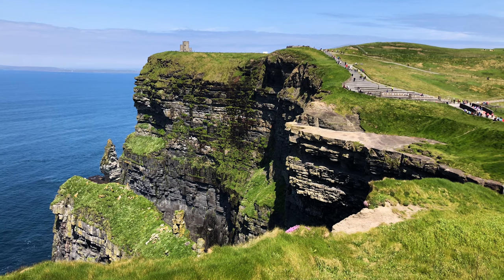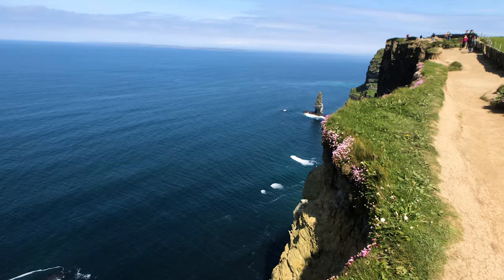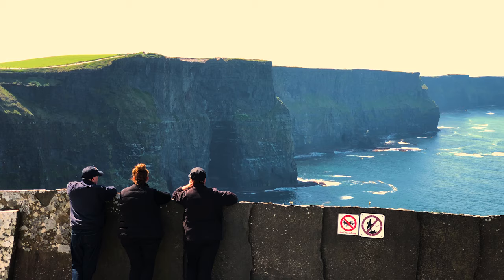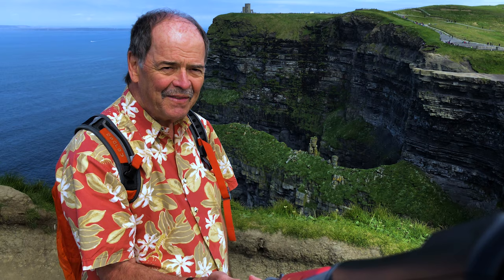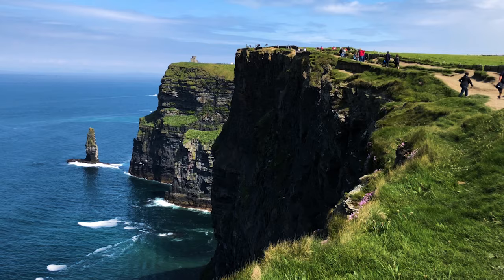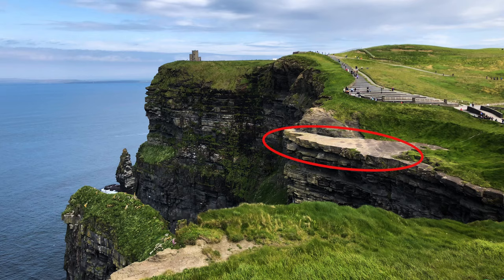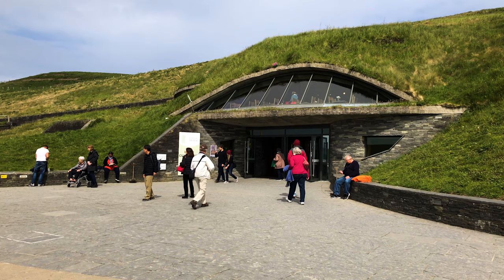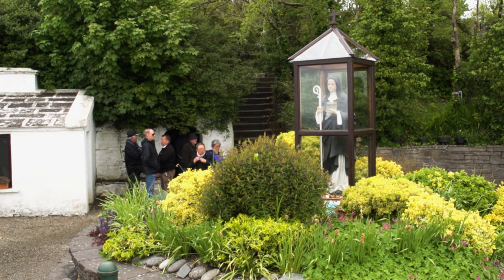Ireland’s Cliffs of Moher, complete visit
This complete visit to the Cliffs of Moher combines several earlier movies into one in-depth visit. You are going to discover the best way to visit the Cliffs of Moher along the wild west coast of Ireland, the country's most popular natural attraction – spectacular sea cliffs 700 feet high, dropping vertically into the Atlantic Ocean, with a trail along the edge and numerous vistas from which you can enjoy it.
We' re going to show you some of the best angles, with tips so that you can get the most out of your experience. Whether you're just watching it now, or hopefully, going there yourself in person. As you can see, it's an amazing destination.
Not only is it a visual feast but it's a real physical experience of being here at the edge of a cliff, and yes, you can go right up to the edge.
You need to be very careful. Don't get too close to the edge, and watch your footing, but you will be fine. Take your time. Sit down and soak in the view.
We're showing the vista from the south side of the visitor center and there's also the view from the north side of the visitor center, so you have two different angles to enjoy it from; and depending on the lighting and time of day, one angle is usually better than the other one. The most enjoyable strategy when visiting is be sure you have at least one hour, so that you can experience both viewpoints, starting at the visitor center then up the main steps, then later take a left and walk along the cliff.
On the map you'll see the route that most people start with, passing the visitor center and going up those stairs, and then head south where you get to walk along the cliff and get a different experience altogether, which is usually more spectacular than that first viewpoint.
We shall explain the details of this routing with these illustrated arrows, the blue arrow pointing up those main steps, and the red arrow pointing towards the cliff walk we will get to in a minute, but first let's take you up that main vista. It's a bit uphill, but there is an efficient series of steps and ramps that will bring you right up there, up to O'Brien's Tower.
From here you get a really commanding view looking at that classic lineup, right out of a postcard. However at midday, sometimes the lighting from this side is not so great. In late afternoon it's fine, but at midday when most people visit, you also want to go around to the south side.
Just continue along the path and you'll soon find better lighting at the cliff's edge.